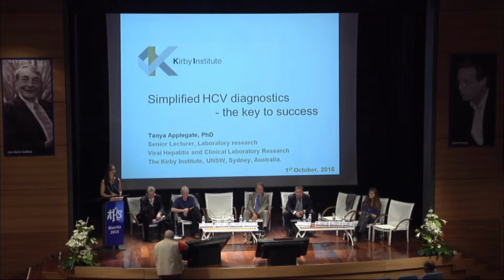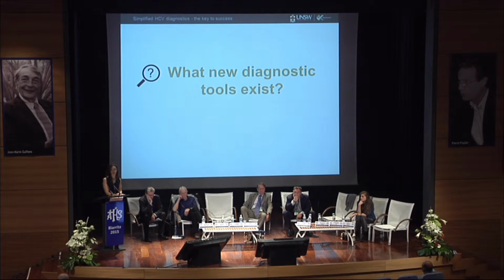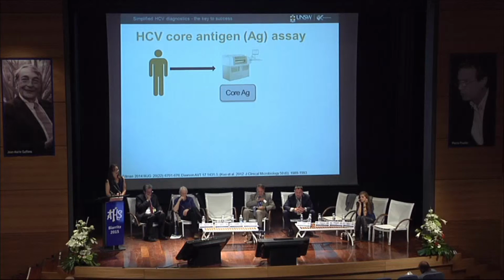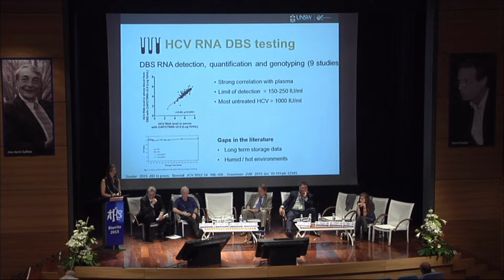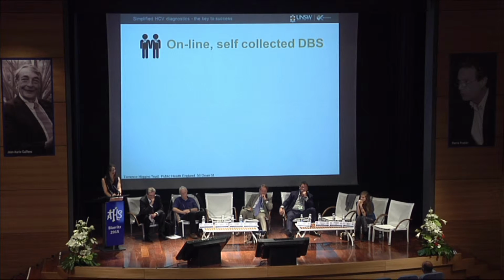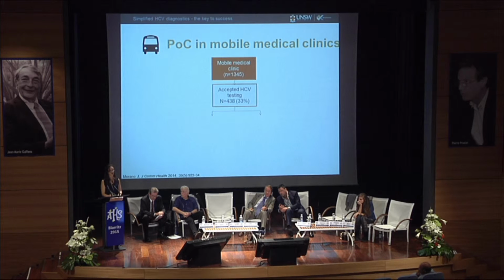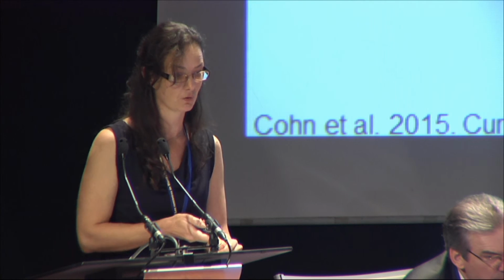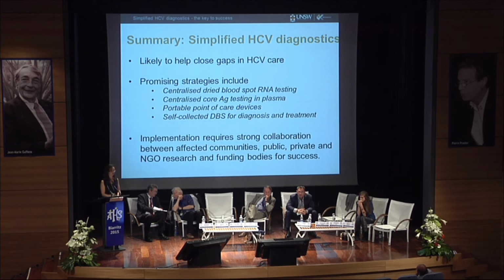ATHS 2015 : V / Hépatite C et diagnostics simplifiés : la clé du succès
Usage de drogues et risques infectieux
associés : VIH - VHC - co infecti ons VIH/VHC

Hépatite C et diagnostics simplifiés : la clé du succès
Tanya APPLEGATE (Sidney)